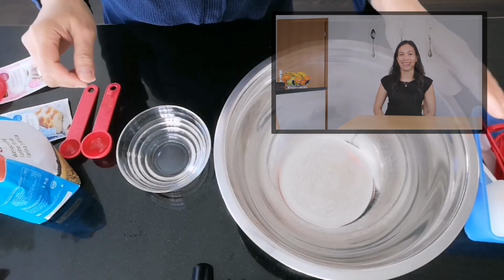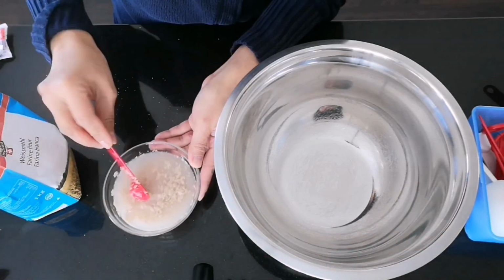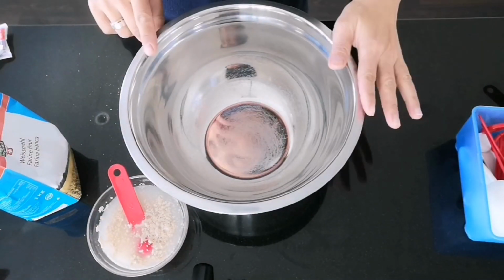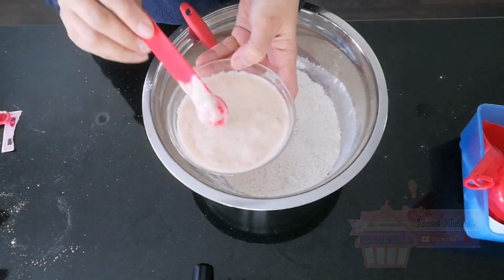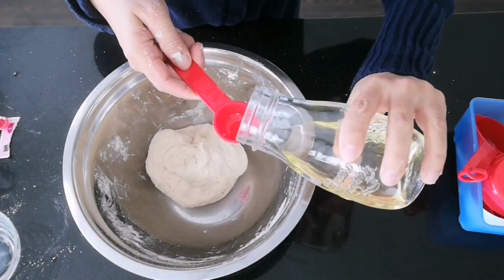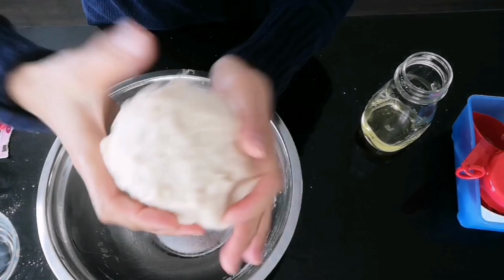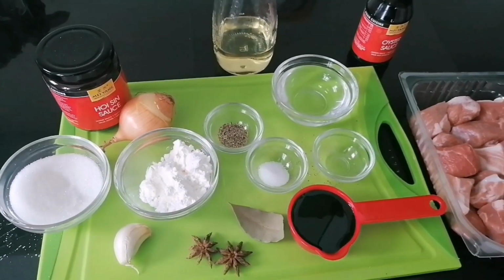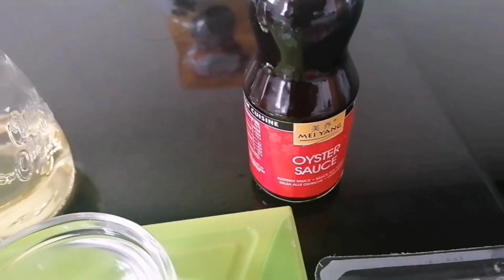Siopao Asado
Ingredients

Dough
3/4 cups warm water(not hot)
1 tbsp. sugar
2 tsp. yeast (7 grams)
Combined until the yeast  becomes active.
2 1/2 Cups all purpose flour
2 tsp. baking powder
pinch of salt (1/8 tsp.)
2 tbsp. veg oil + 1tbsp for greasing the mixing bowl.
cover and let it rest for 1 hour until it doubles the size.

Asado Filling
1 onion(medium size)
garlic
1/2 cup water (120 ml)
1/4 cup soy sauce (60ml)
2 tbsp oyster sauce
80 grams sugar
1/2 tsp salt
1/4 tsp pepper
2 star anise
2 tbsp cornstarch (diluted in 1/2 cup Water)

Siopao Sauce
With the remaining sauce from the filling add more:
1 tbsp sugar
1 tbsp soy sauce
1/2 cup water
Bring to boil.